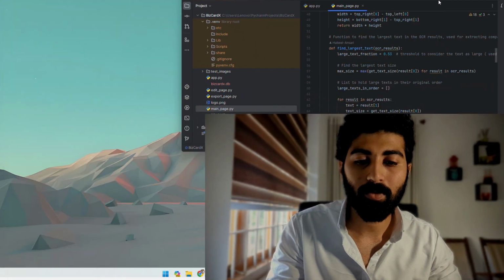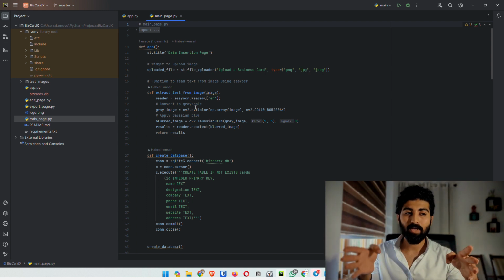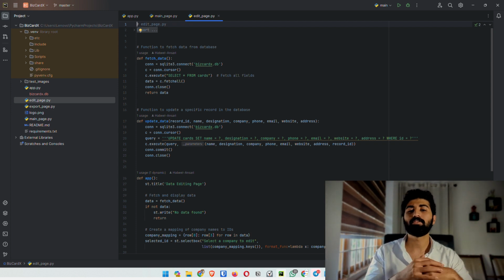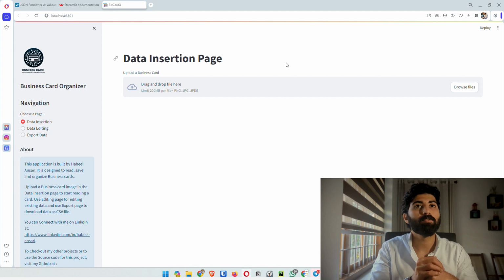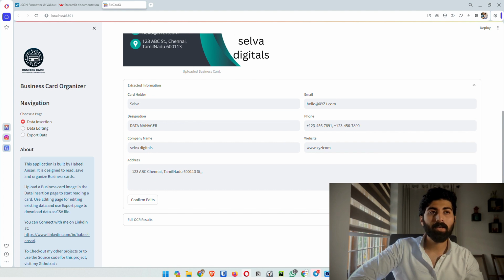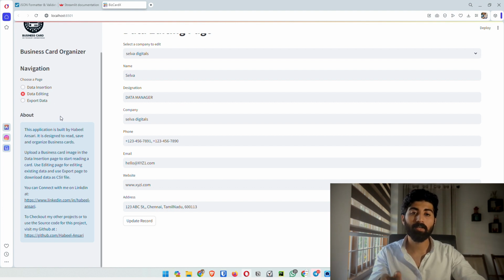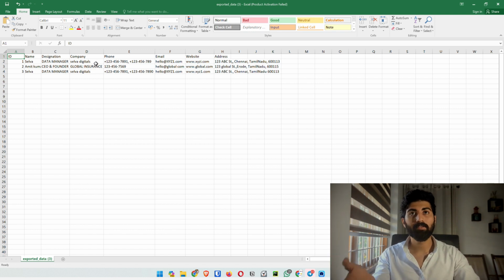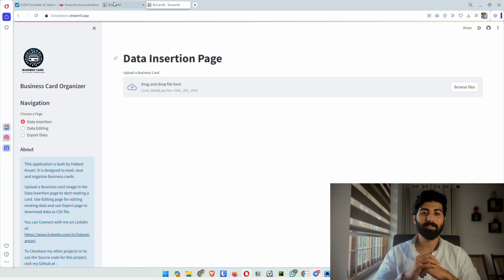BizcardX : Business card reader and organizer using Python and EasyOCR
This video is a walkthrough of the data science project made using Python , EasyOCR and SQLite.
You can check the in depth code of the project at my GitHub Repository